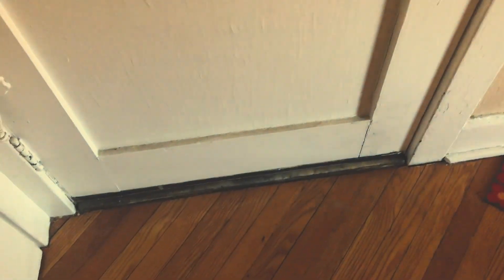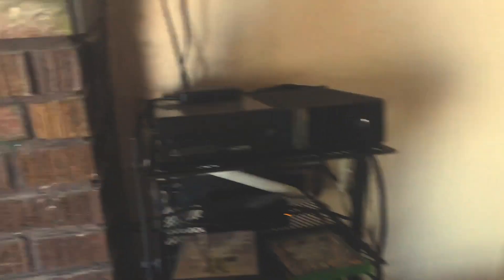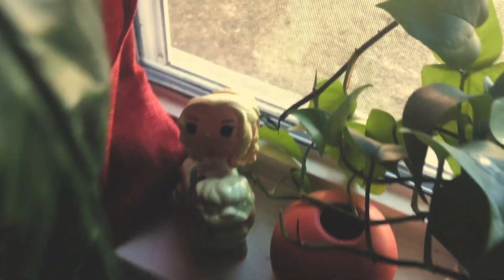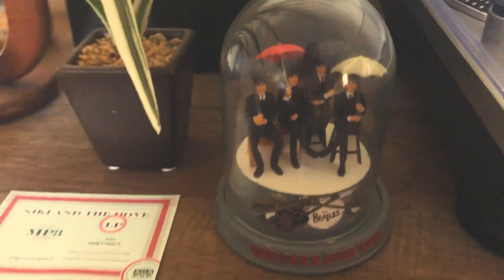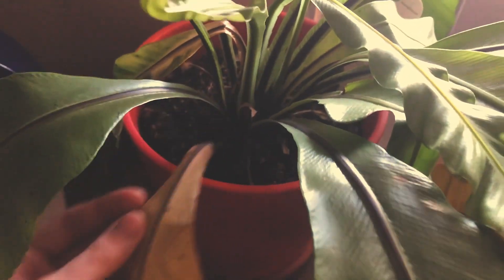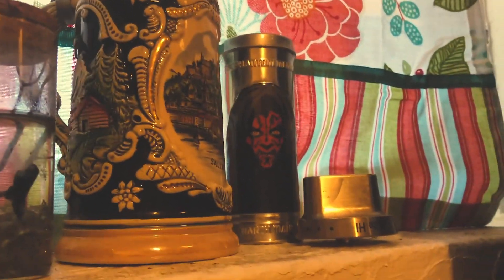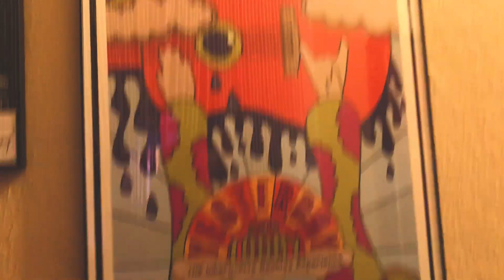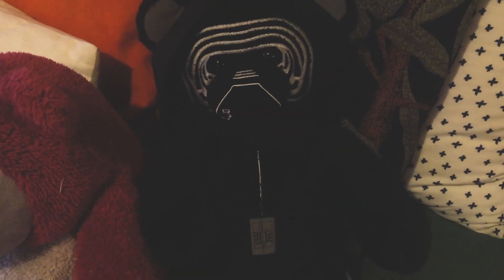rock n roll nerdy apartment tour idk // the beatles, marvel, thrifed stuffs filled!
hello all!
welcome to mine & Alex's home, where everythings made up & the points don't matter (10 points 2 u if u got that reference)

Julia's watercolor artwork insta: @juliamasonart
Yesterday & Today All Request Beatles Show insta: @yesterday.and.today
Heather's band instagram: @heathernewmanband
my personal instagram: @mistieinthesky
my yoga instagram: @magicalmysteryogi
my shop instagram: @crystalvisionscollective